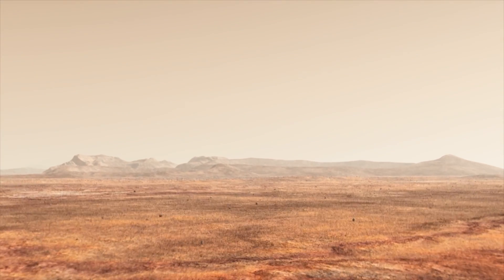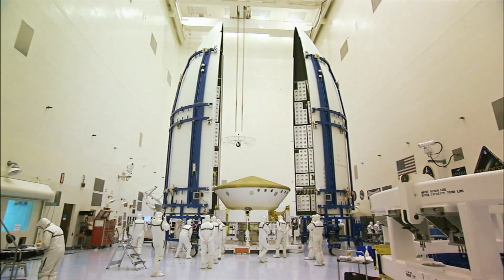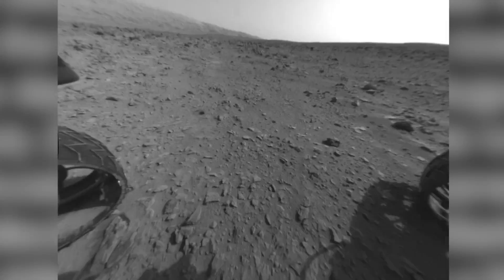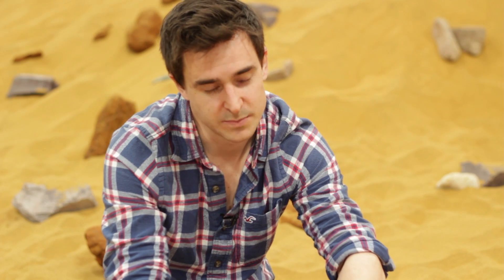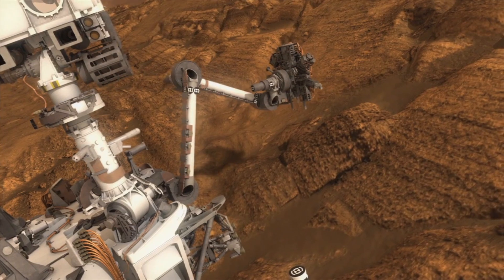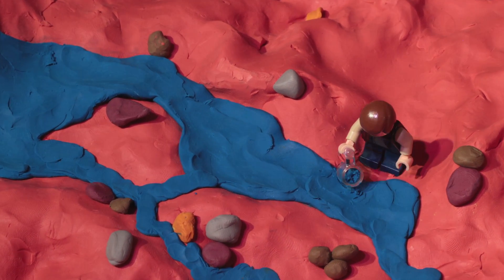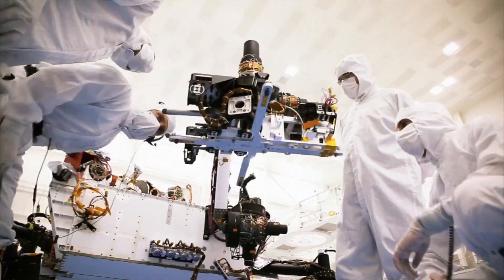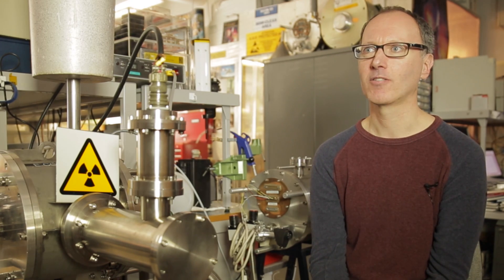Mars Diffracts! X-ray Crystallography and Space Exploration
An epic journey into the role of X-ray diffraction in space!

Astrobiologist and intrepid science communicator Lewis Dartnell reveals the crucial role that x-ray crystallography is playing in understanding the formation and history of our planetary neighbour, Mars.

Explaining the techniques used by the Curiosity Rover to analyse the Martian surface, Lewis reveals what the discovery of clay might mean for the possibility of life on the Red Planet.

Joined by space scientists responsible for designing and operating instruments over 60 million kilometres away, Lewis delves into the mysteries of interplanetary exploration including: How do you design reliable instruments for use on other planets? Should we send humans to Mars? And, what does the next mission to the Red Planet look like?

Featuring instrument scientist Graeme Hansford (University of Leicester) and John Bridges, a participating scientist with the NASA Mars Science Laboratory working on the current Curiosity mission.

This film was supported by the Science and Technologies Facilities Council (STFC).